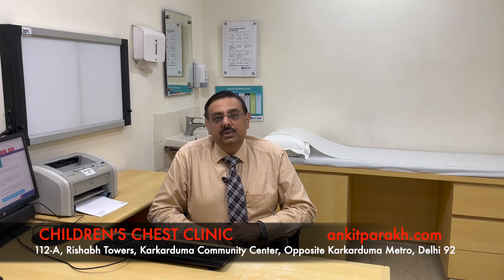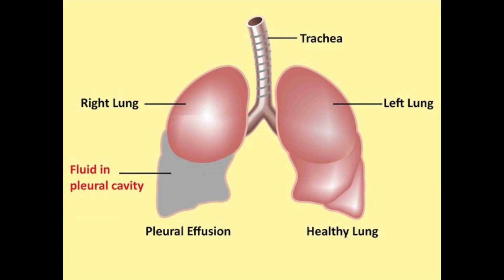Pleural Effusion (Fluid in Chest) in Children: Causes, Diagnosis & Treatment I Dr Ankit Parakh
Pleural effusion is a condition where fluid builds inside the pleural space. In this video Dr Ankit Parakh talks about the cause, diagnosis and treatment of pleural effusion in children.